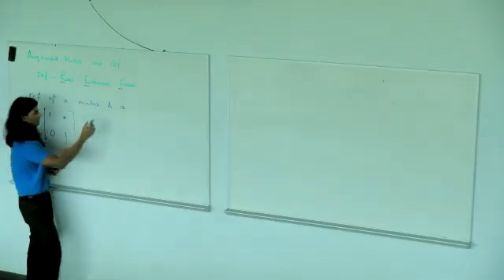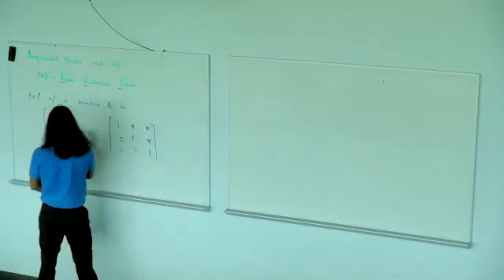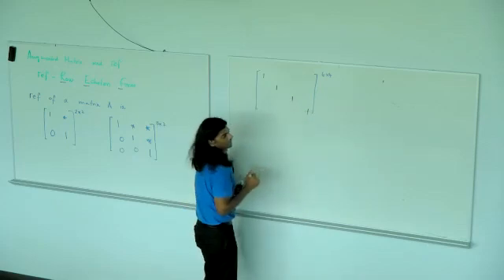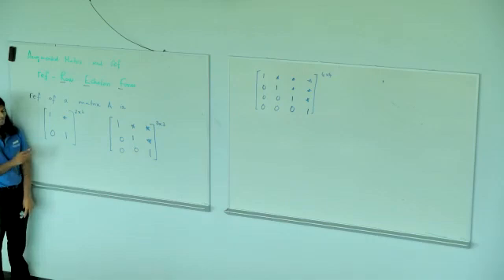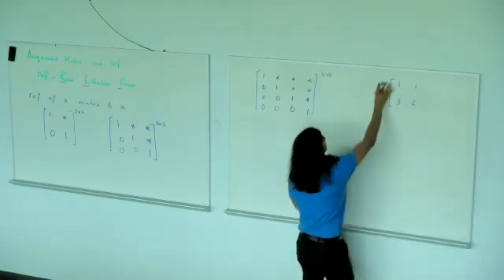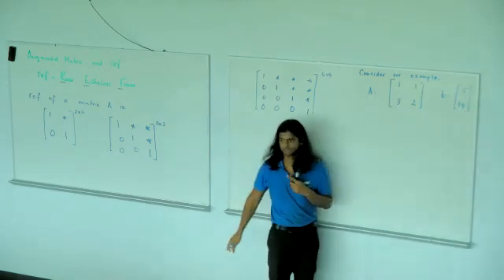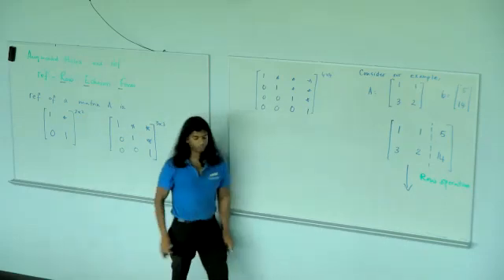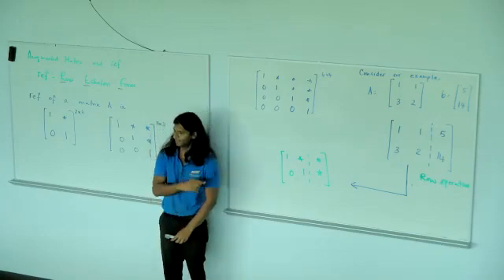Echelon Forms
Simple introduction to row echelon forms and matrices.